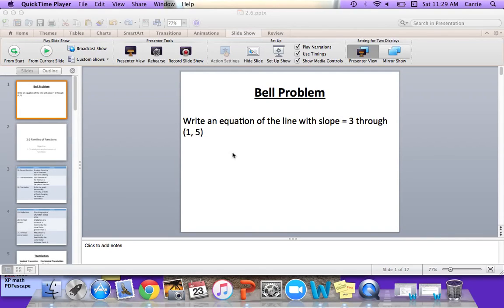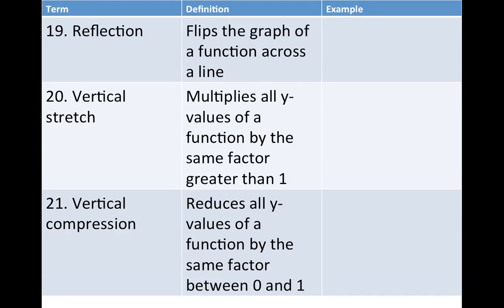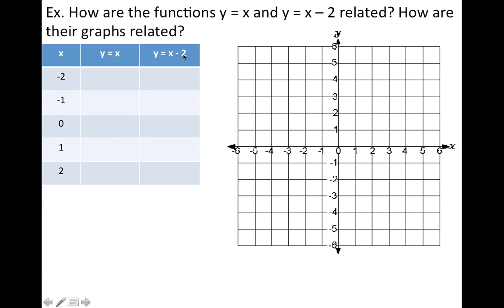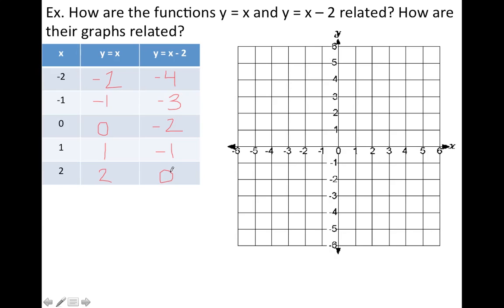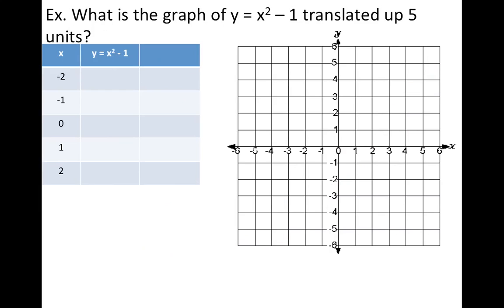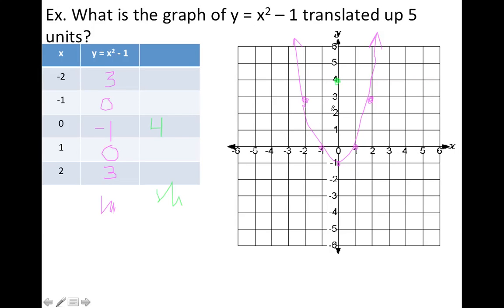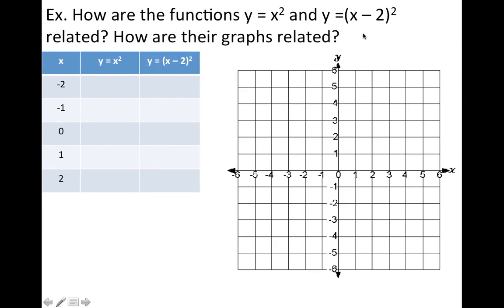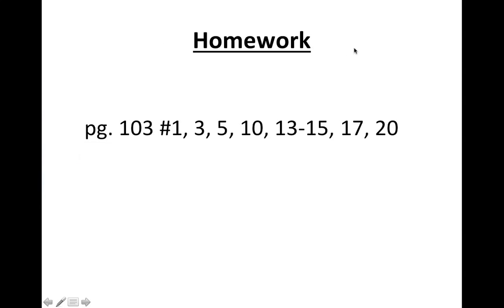2.6 Families of Functions